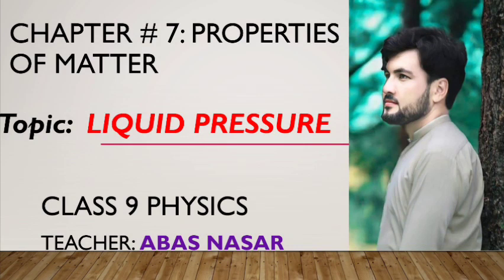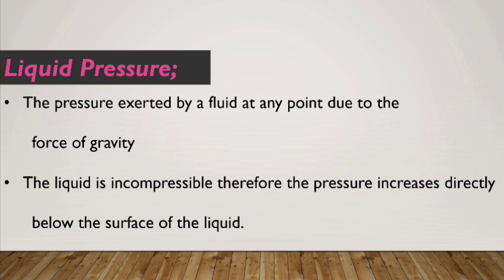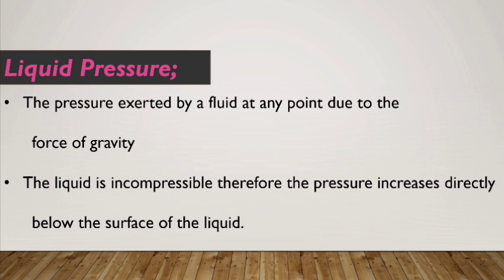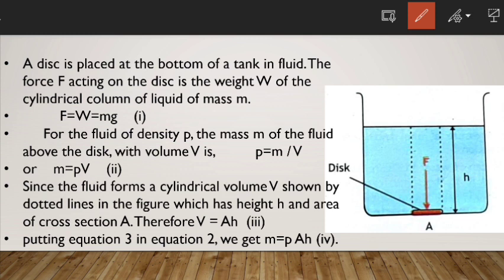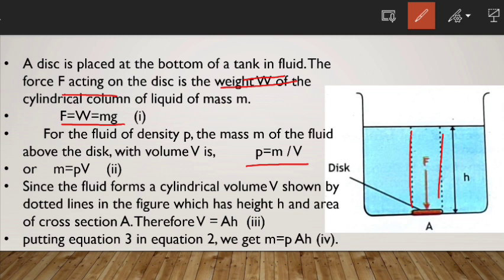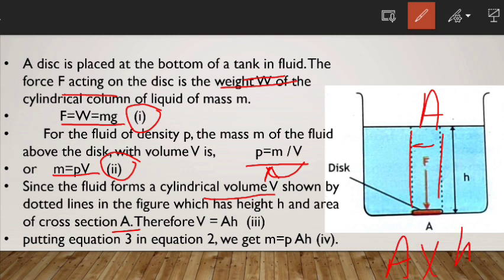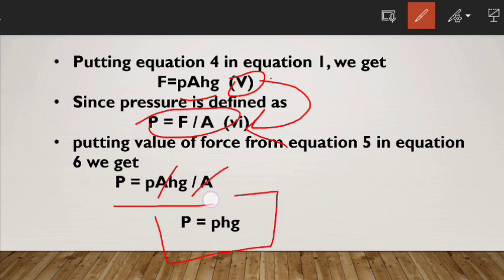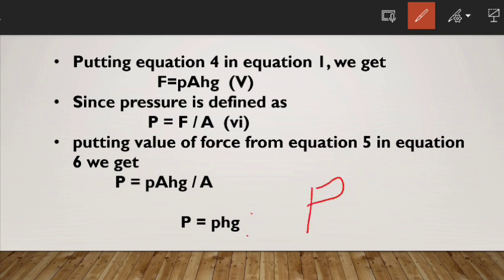Liquid Pressure Class 9 | Pressure in Liquids | Do Liquids Exert Pressure? 9th Physics Chapter 7 kp.